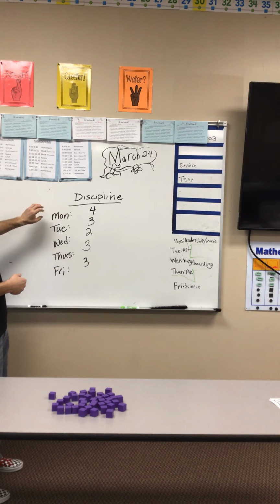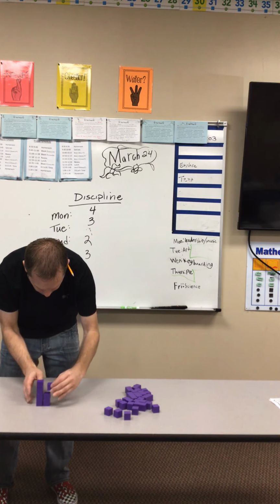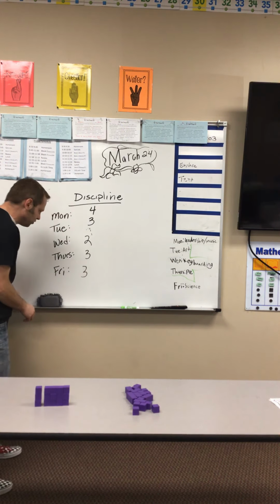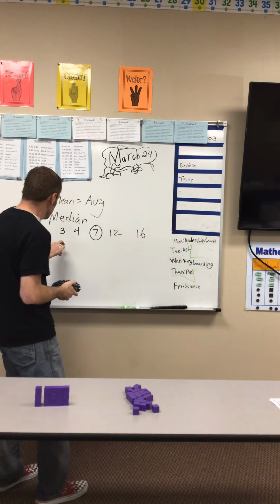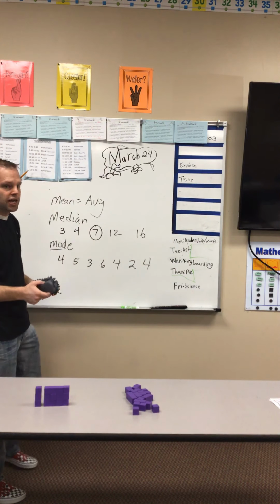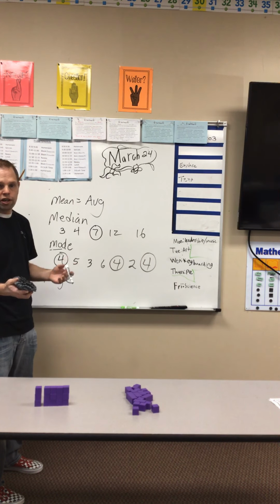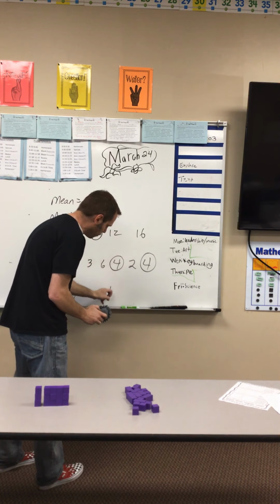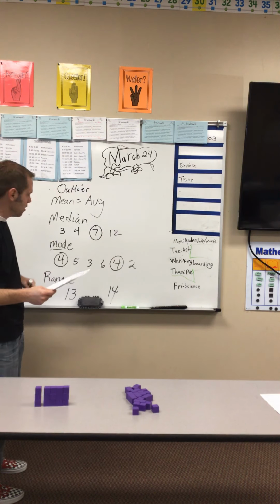March 24- Grade 6: 12.5 Data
Data Definitions